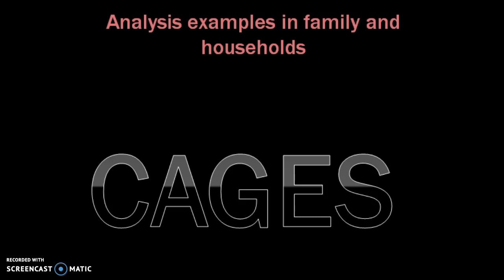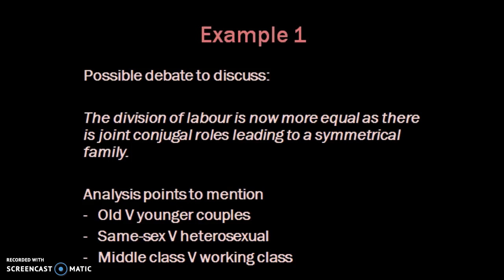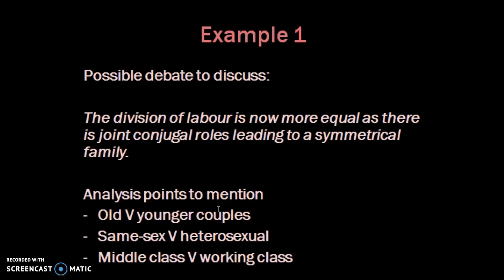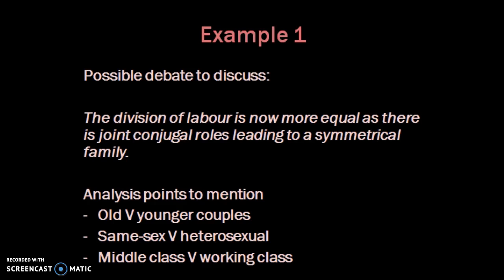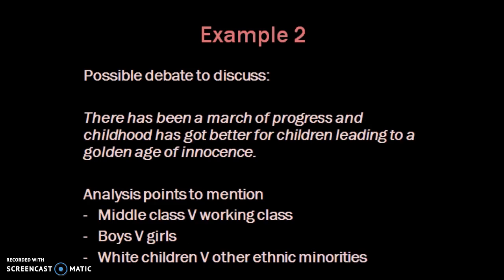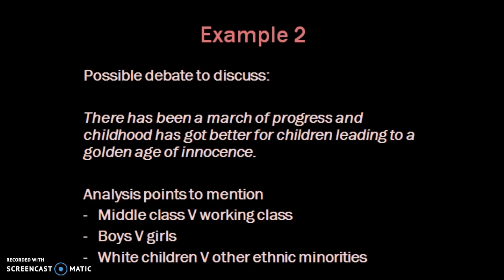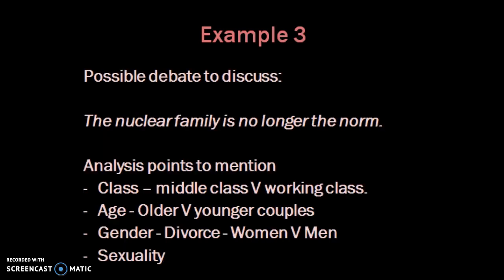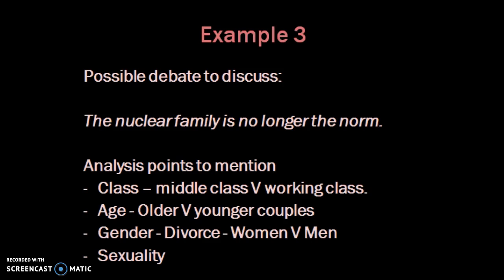A* Sociology: How to analyse in Family and household paper 2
Short tutorial showing examples of how analysis can be used in family household.